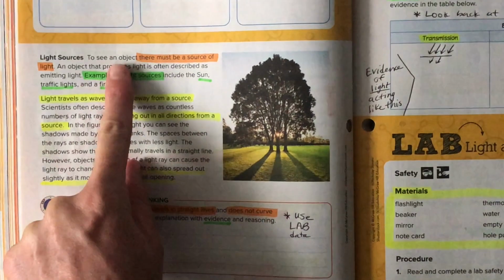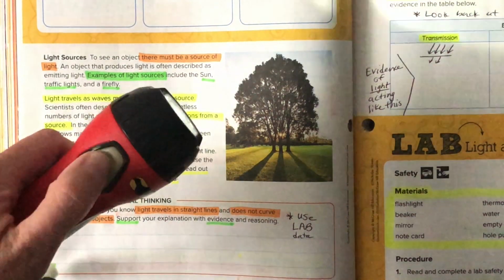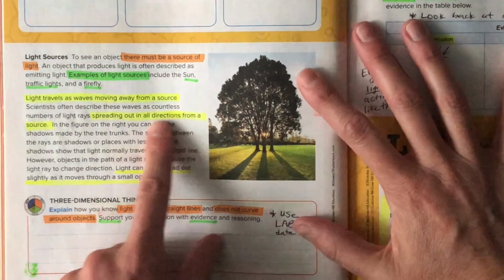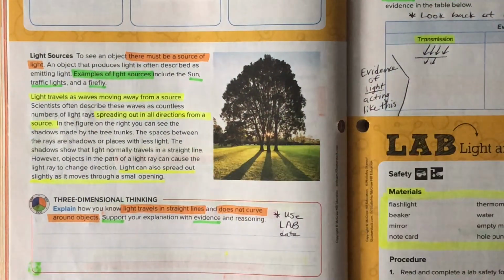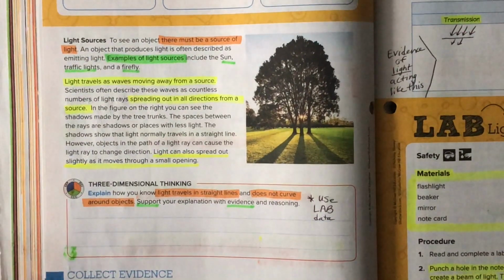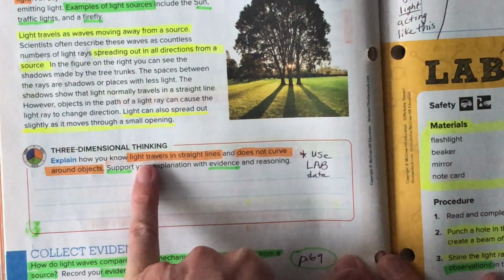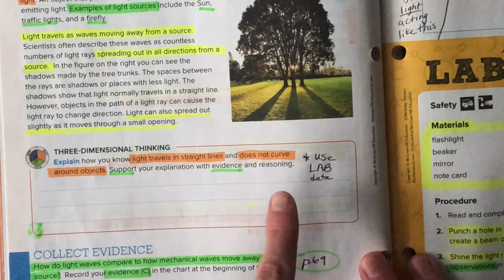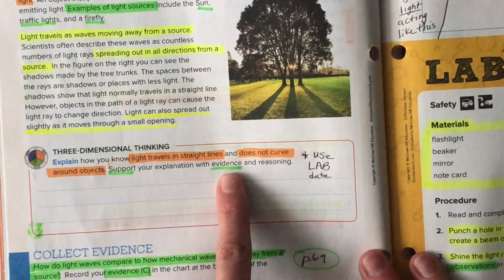Lessons at Home 5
How light travels from a source.
LAB “Lights Out!”